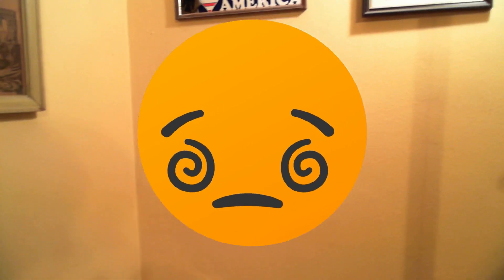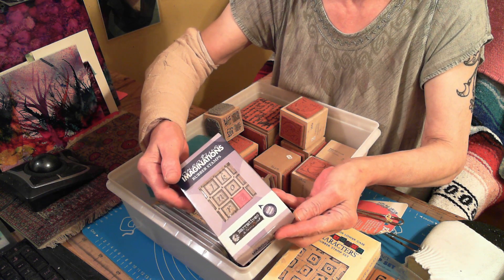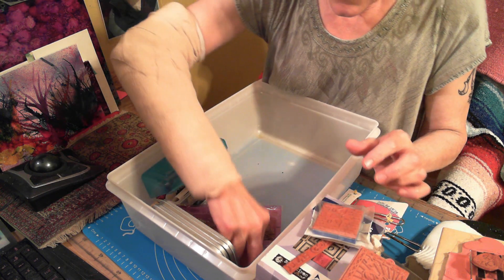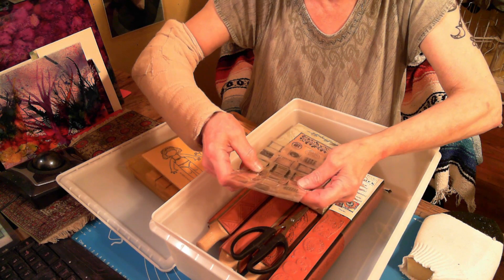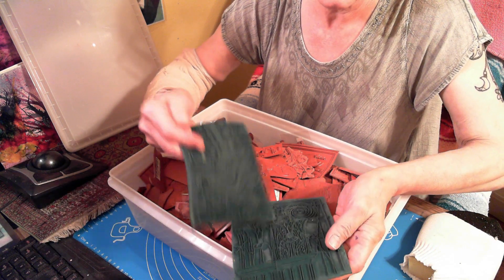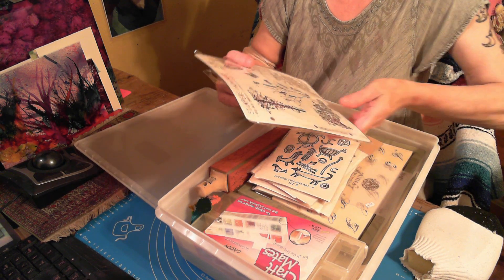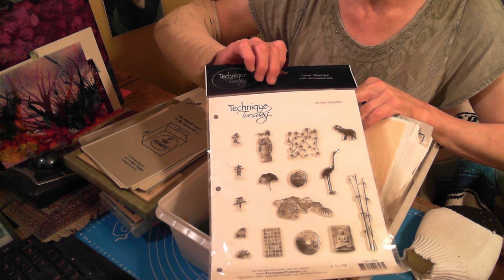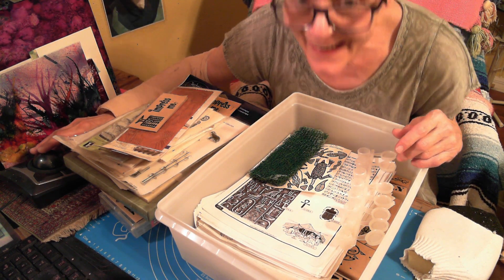UNBOXING STAMP COLLECTIONS 1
Brought home a TON of amazing and beautiful stamps! A Collection that would have taken me a lifetime to accumulate and or afford!!🙏🤗🎨